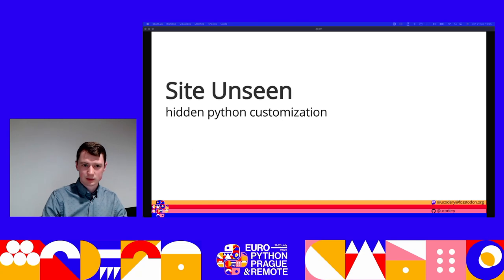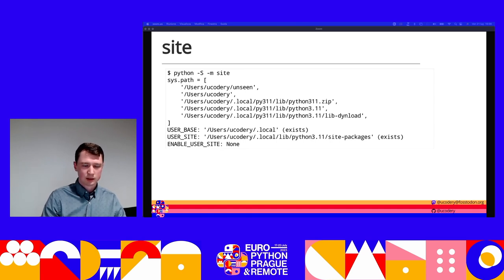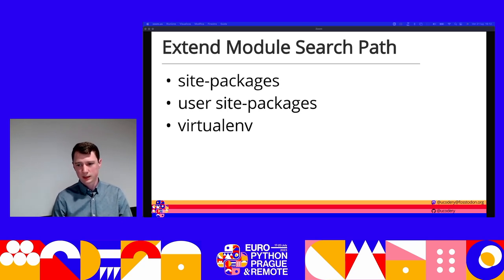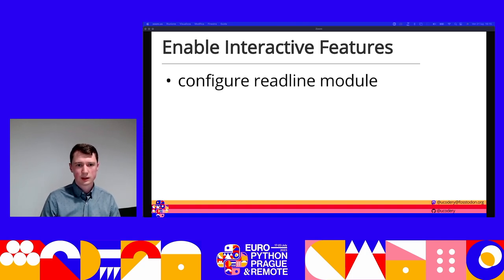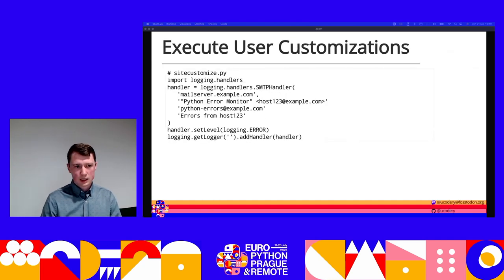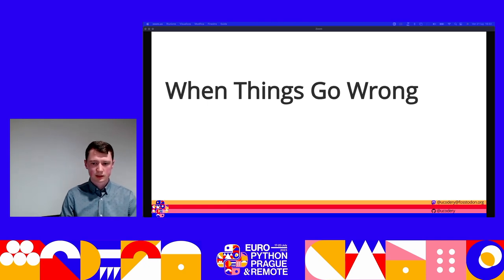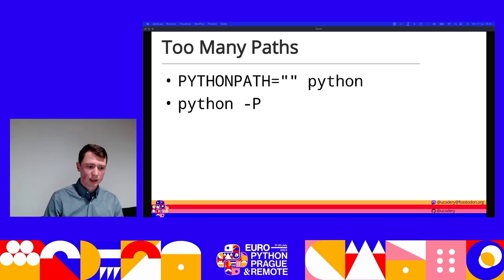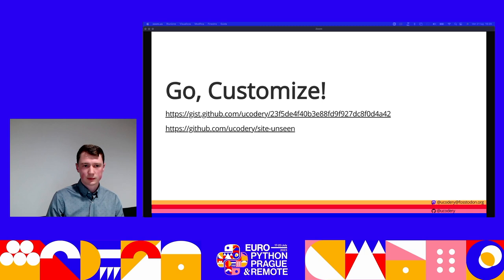Site Unseen: hidden python customization — Jeremiah Paige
Python offers us the ability to customize how it starts up. In some cases arbitrary python code can get executed before the first line of your module is reached. This is necessary for some of its dynamic nature, like virtualenvs but can also be harnessed to make the interpreter experience truly personal.